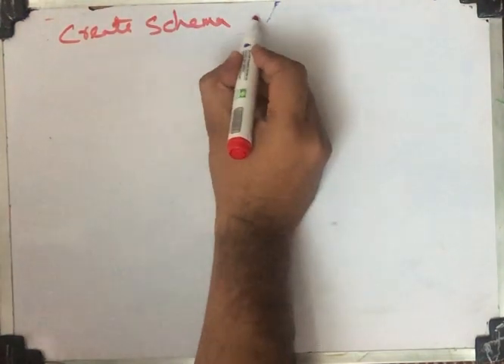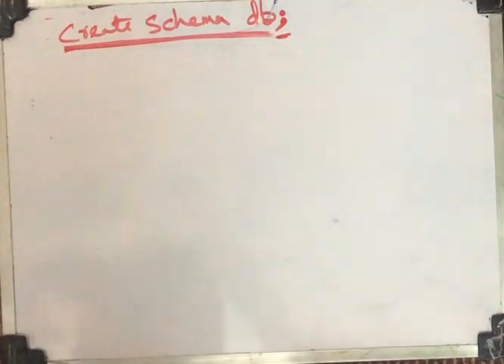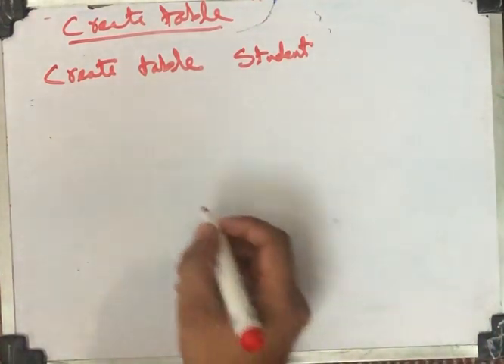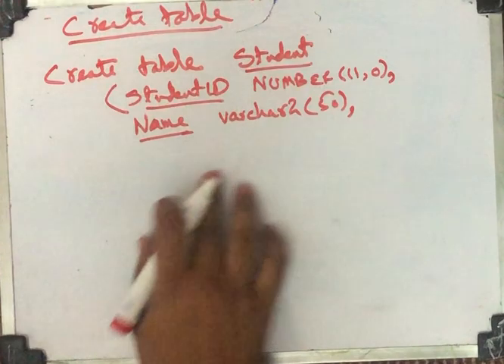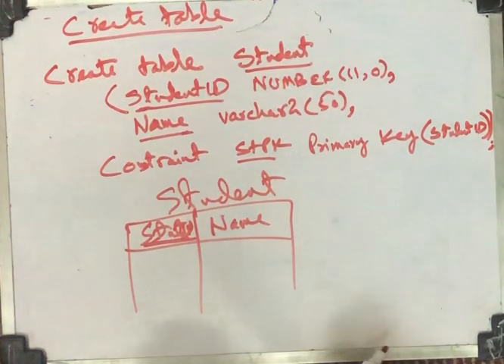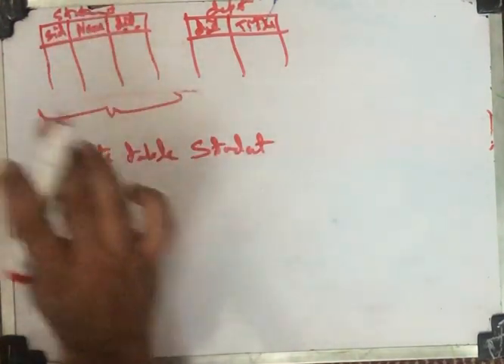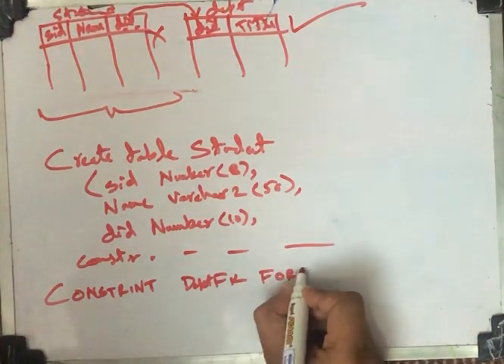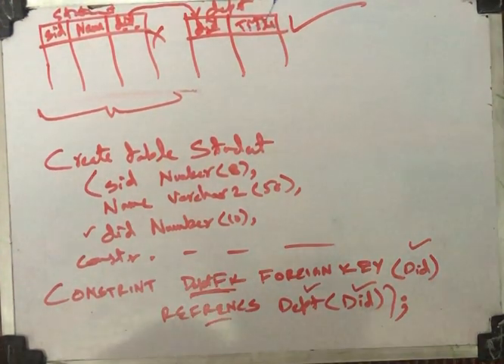Data Definition Language 1: Database systems design